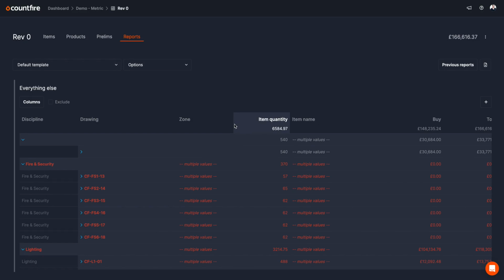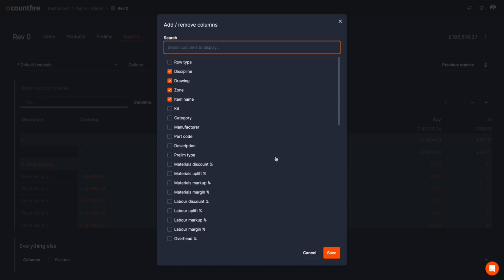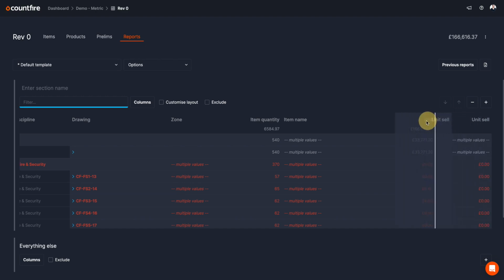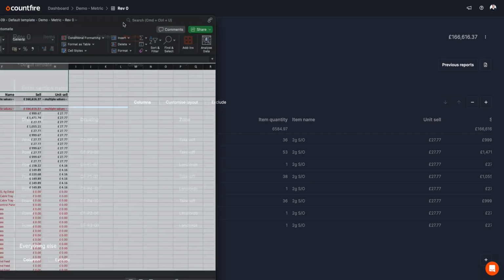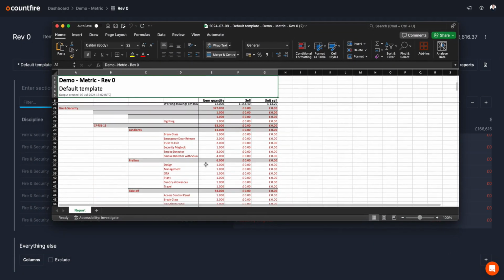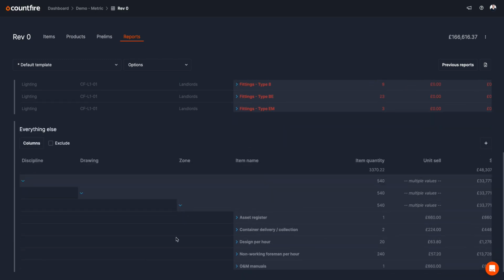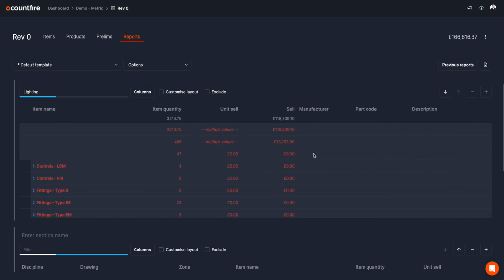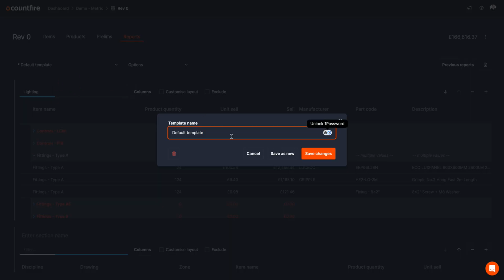Reports page tutorial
Countfire product specialist, Katie, gives a short tutorial on creating customised reports on the reports page in Estimate.